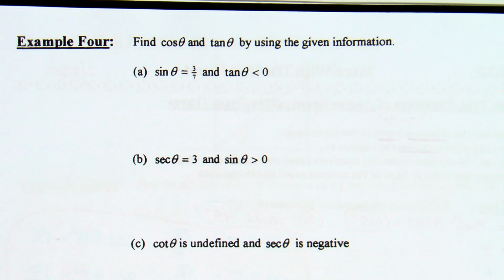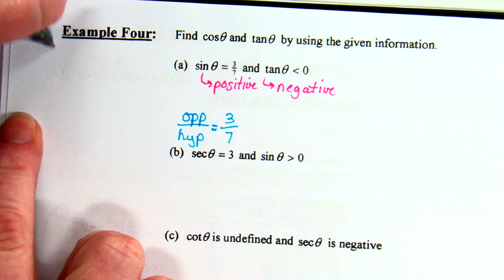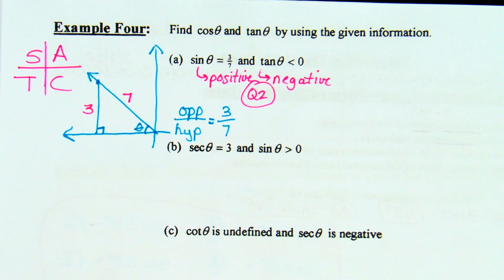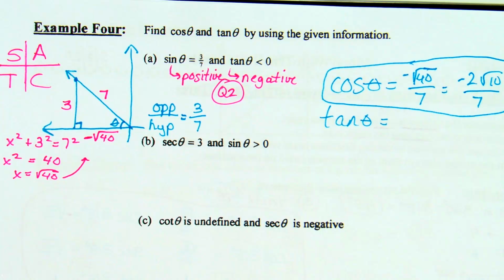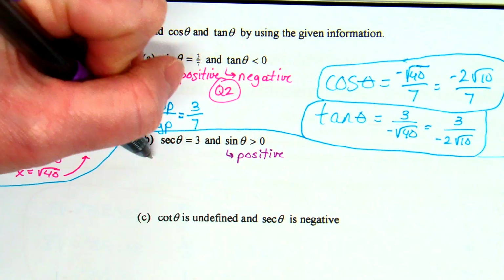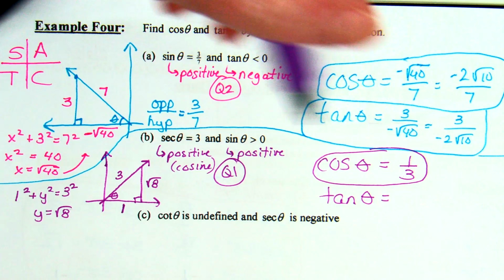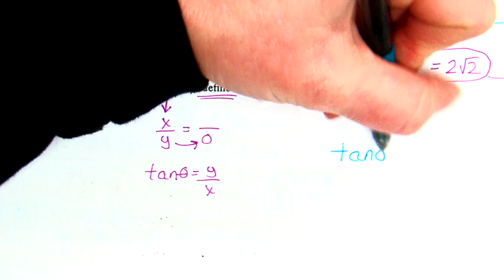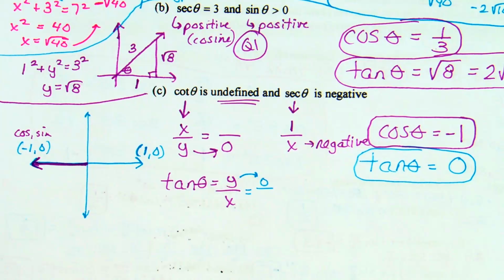Lesson 4 3 2 Day 3 Period 5